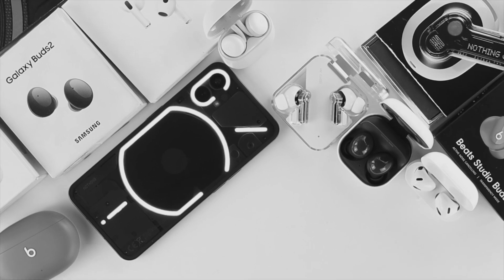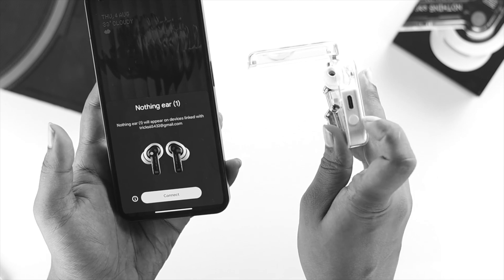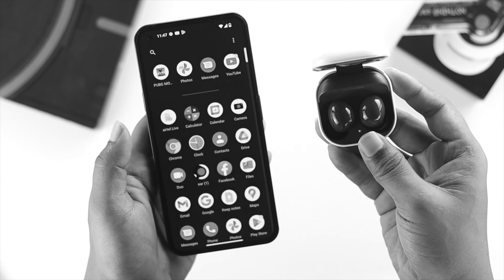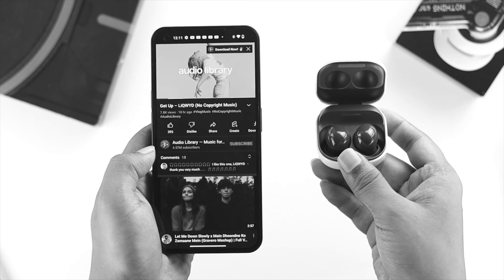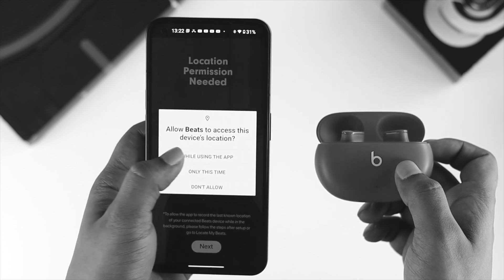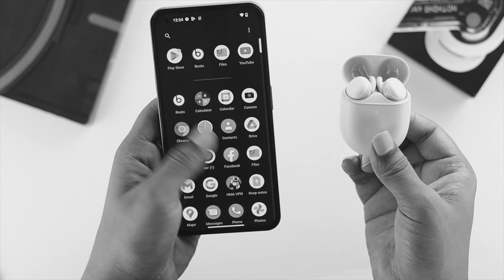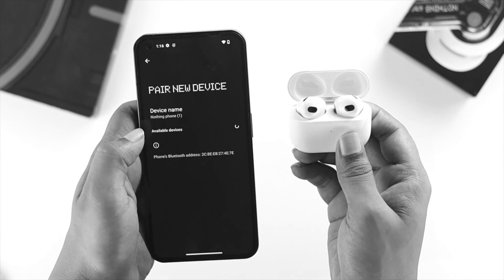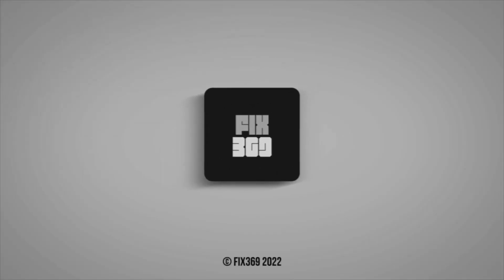Nothing Phone (1) Connect Wireless Buds! [Pairing]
You can use wireless headphones with your Nothing Phone easily. The Fix369 team will show you the step-by-step paring process for the new Nothing Phone 1 to Samsung Galaxy Buds /Google Pixel Buds/ Nothing Ear 1/ AirPods Pro. We will also show you how to fix these Bluetooth Headphones not connecting to Nothing Phone (1).

0:00 What this video is about
0:32 Pair Nothing Ear (1) to Nothing Phone 1
1:24 Connect Samsung Buds 2 to Nothing Phone 1
2:31 Use Beats Studio Buds with Nothing Phone 1
2:34 Pair Pixel Buds with Nothing Phone 1,
4:33 Connect Apple AirPods to Nothing Phone 1